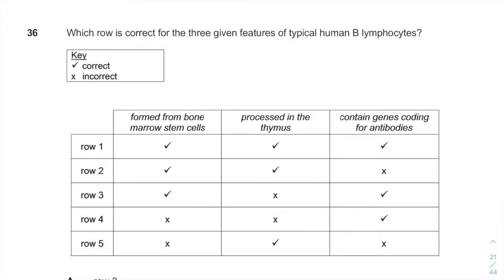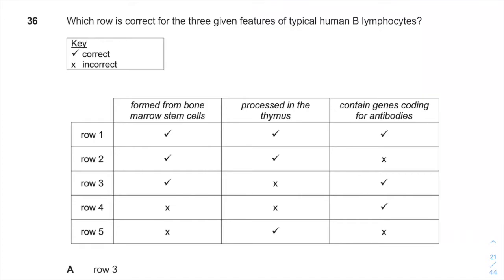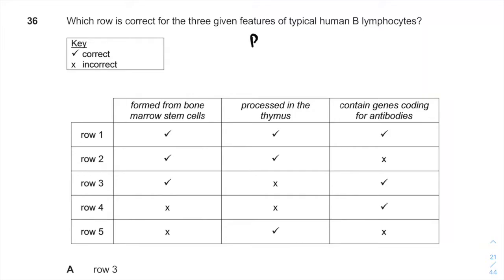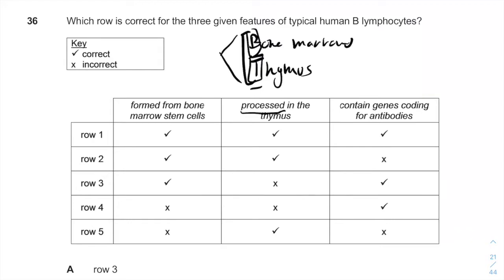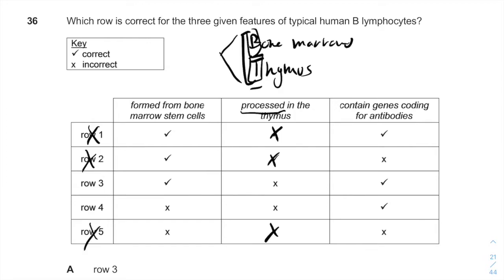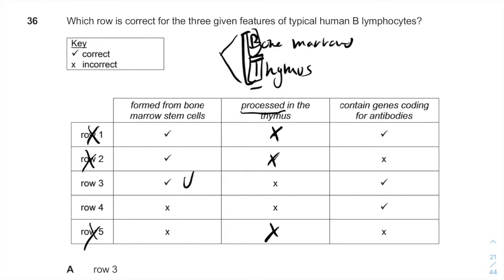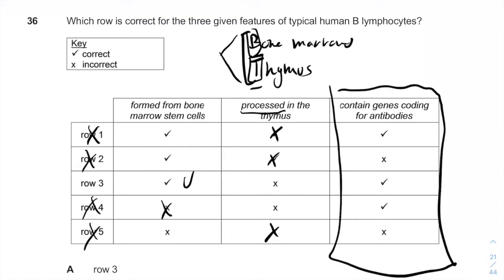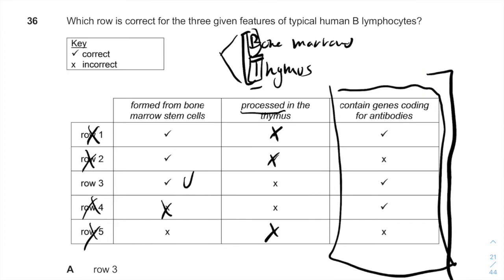IMAT 2019 Past Paper | Q36 | Biology | Worked Solution (OLD)